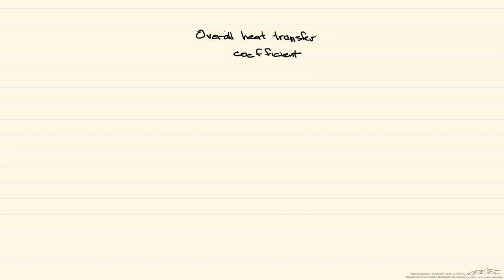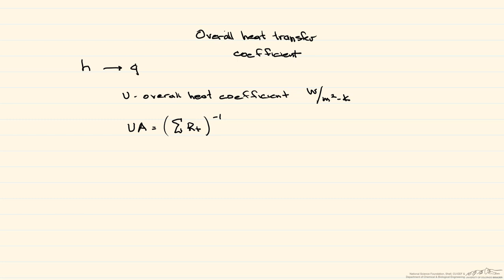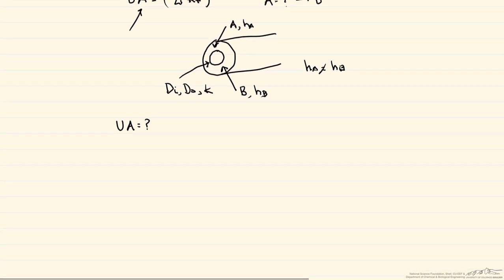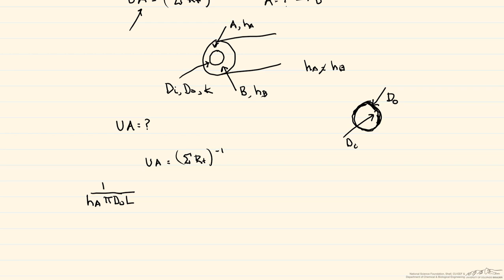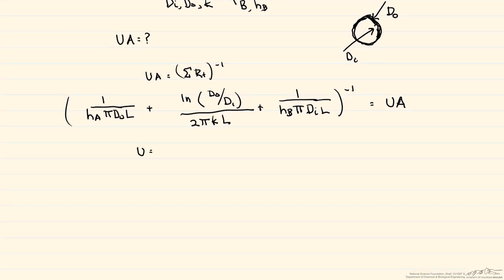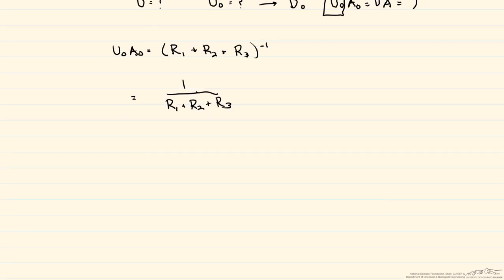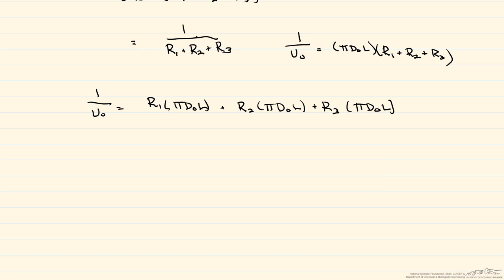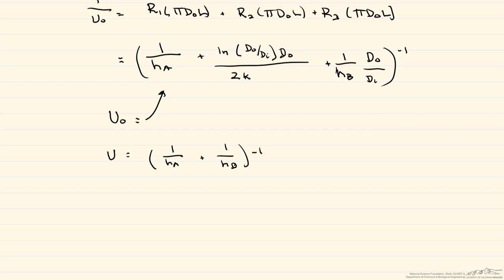Using Resistances to Find Overall Heat Transfer Coefficient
Organized by textbook Shows how to use resistances in series to find the overall heat transfer coefficient needed for heat exchanger calculations. Made by faculty at the University of Colorado Boulder, Department of Chemical & Biological Engineering.